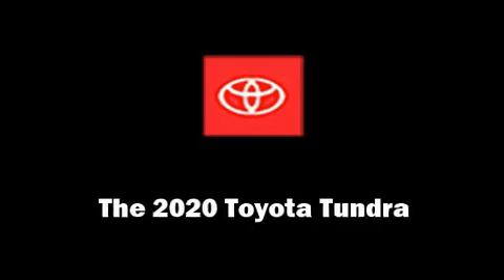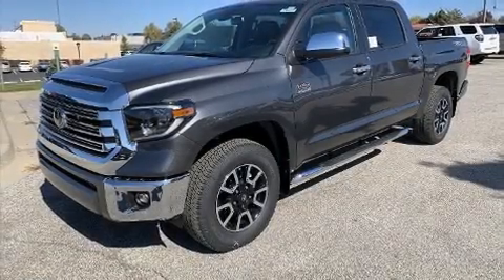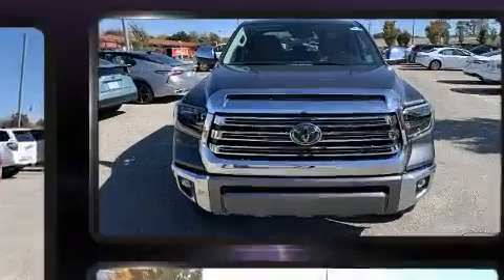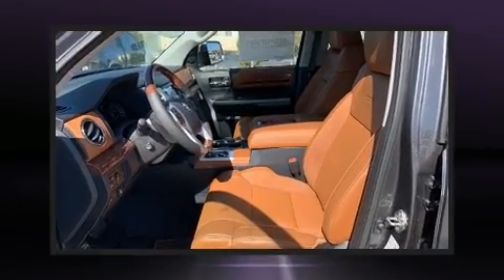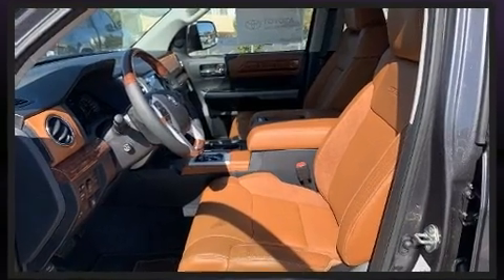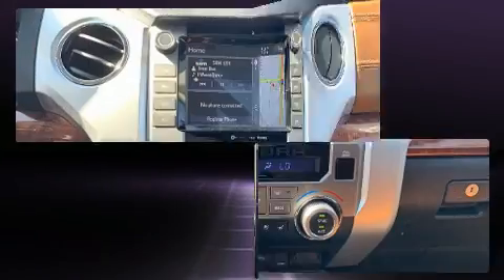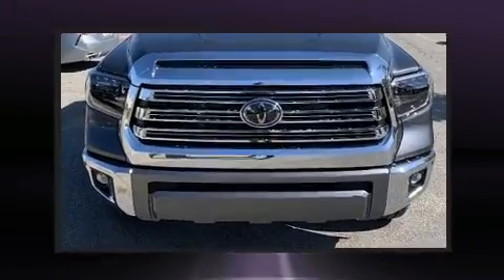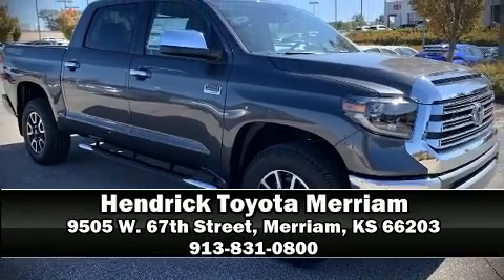2020 Toyota Tundra 4WD 1794 Edition in Merriam, KS 66203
9505 W. 67th Street

Step into the 2020 Toyota Tundra. This 4 door, 5 passenger truck is waiting for you to take home! It features an automatic transmission, 4-wheel drive, and a powerful 8 cylinder engine. Comfort and convenience were prioritized within, evidenced by amenities such as: variably intermittent wipers, a built-in garage door transmitter, a rear step bumper, automatic dimming door mirrors, heated door mirrors, a trailer hitch, and a blind spot monitoring system. Features such as automatic climate control and leather upholstery prove that economical transportation does not need to be sparsely equipped. Toyota also prioritized safety and security by including: dual front impact airbags with occupant sensing airbag, front side impact airbags, traction control, brake assist, ignition disabling, an emergency communication system, and 4 wheel disc brakes with ABS. Adaptive cruise control maintains a pre set distance behind the car ahead of you, simplifying highway driving and enhancing safety. Our experienced sales staff is eager to share its knowledge and enthusiasm with you. We'd be happy to answer any questions that you may have. Stop by our dealership or give us a call for more information.